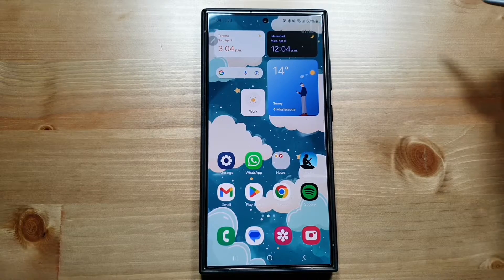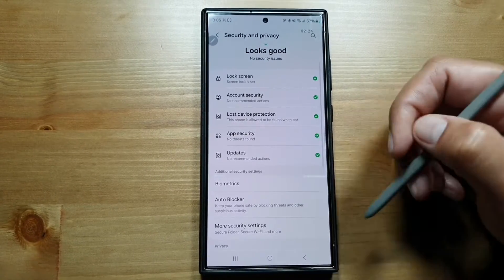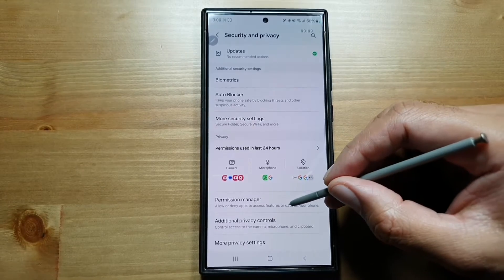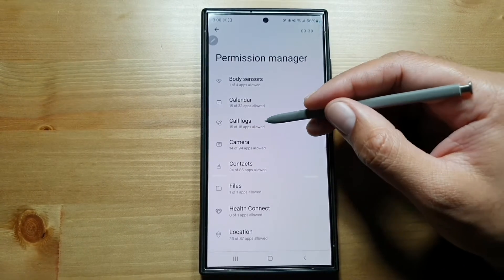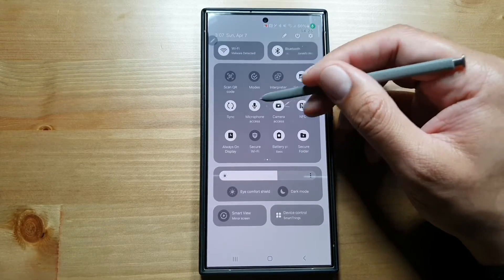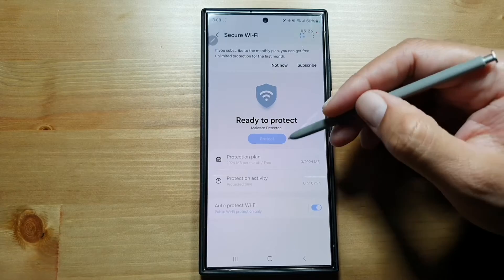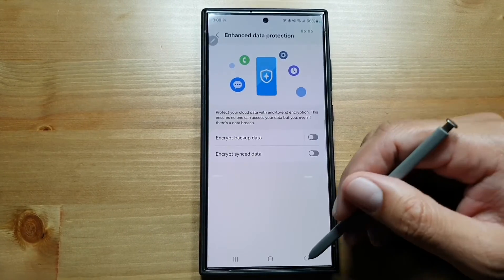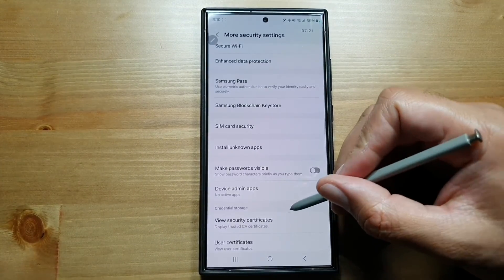How to keep your Data secure on Samsung Galaxy S24 Ultra! Top Security Settings!!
Here is how to keep your data safe on Samsung Galaxy S24 Ultra!